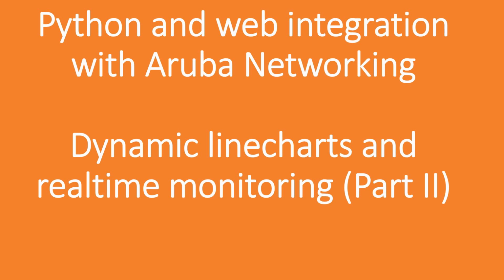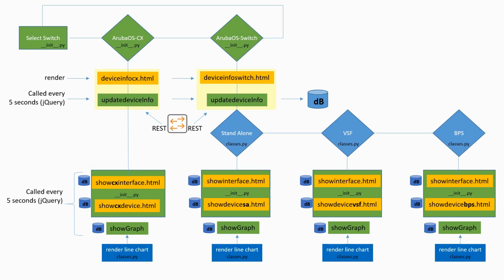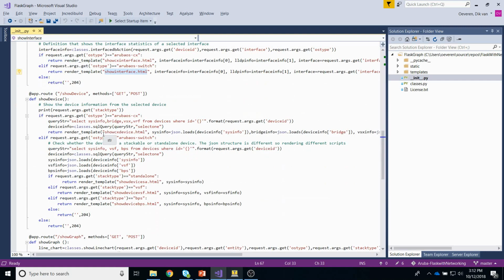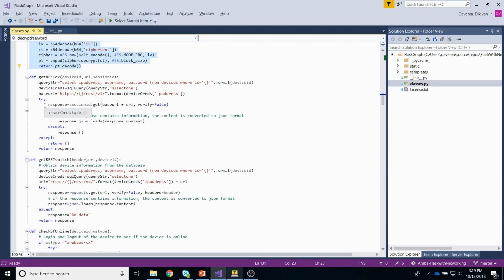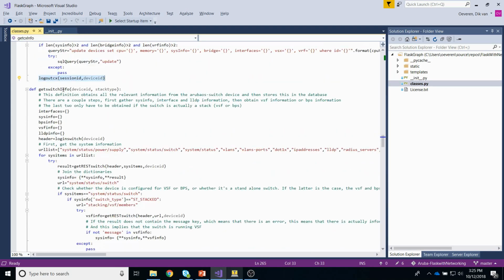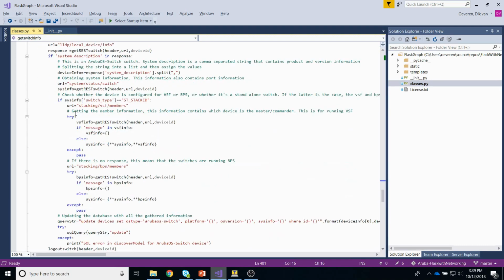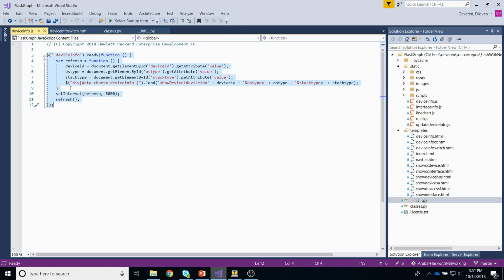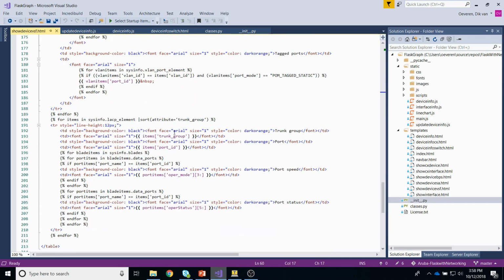Deep dive: HPE Aruba Networks Networks Real Time Monitoring with Flask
As promised, in this video I dive into the Flask app, starting by explaining the architecture of the app, followed by an explanation how the scripts and definitions are all tied together. For example, I explain how the page is dynamically updated by using some simple jQuery Javascript, that is embedded into the HTML pages that are rendered by Flask. Checkout the previous video to see the app in action. You can find the source code of this app on github, on this Aruba Networks-FlaskwithNetworking